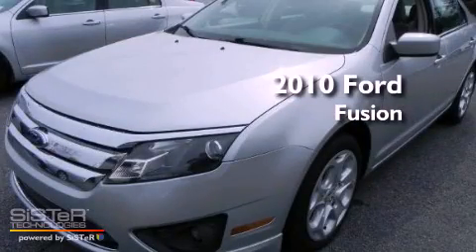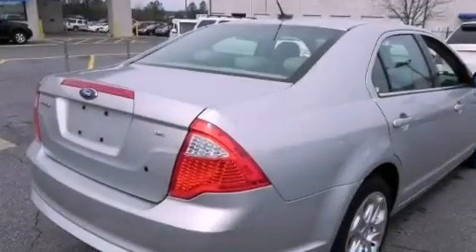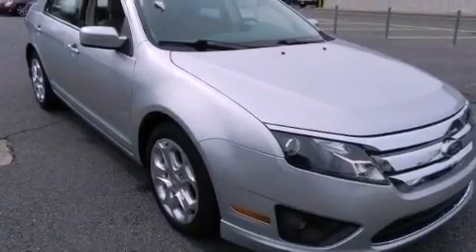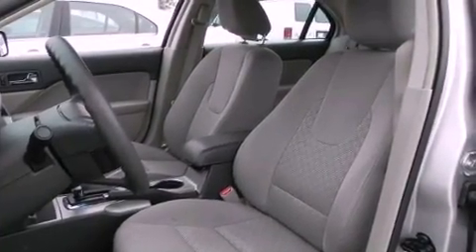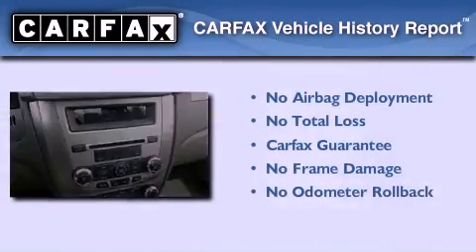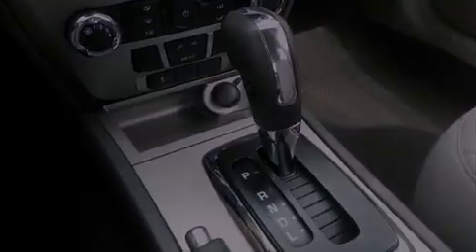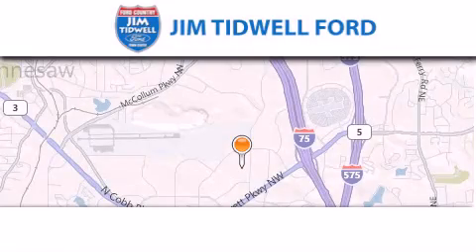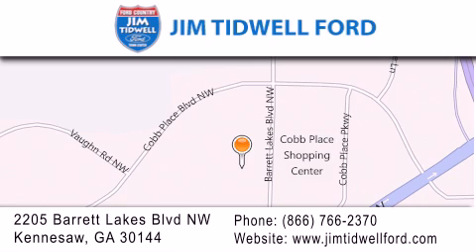Preowned 2010 Ford Fusion Kennesaw GA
Year : 2010
 Make : Ford
 Model : Fusion
 Engine : 4 - CYL.
 Trans . : 6-SPEED AUTOMATIC TRANSMISSION
 Exterior : BRILLIANT SILVER METALLIC
 Miles : 41,148
 Interior : MEDIUM LIGHT STONE

 2205 Barrett Lakes Blvd.